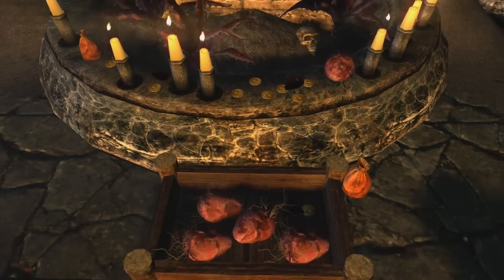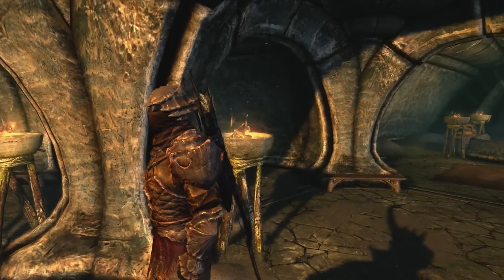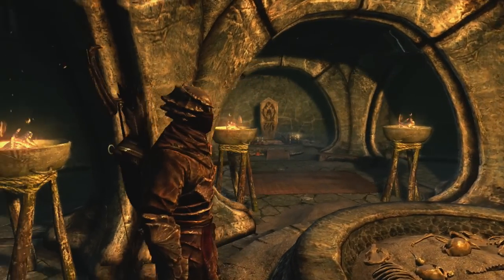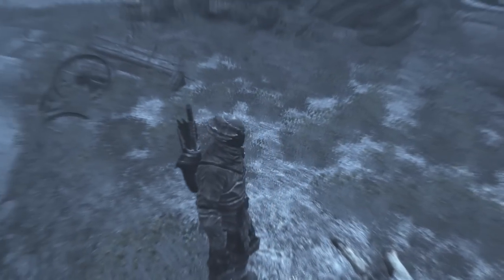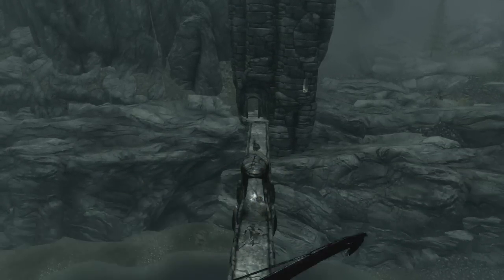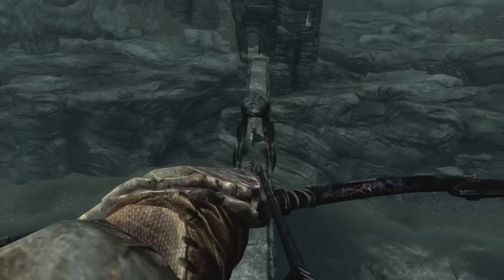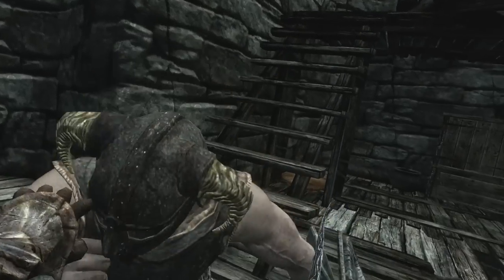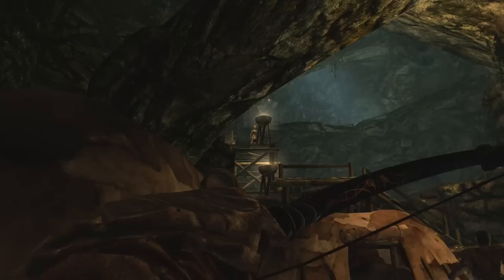Skyrim Builds - The Morag Tong Assassin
Ever wanted to play as the Morag Tong in Skyrim? Now you can!